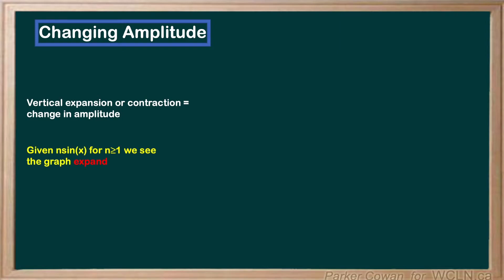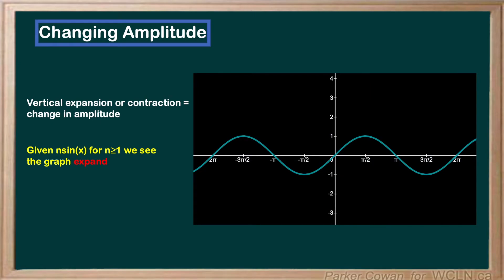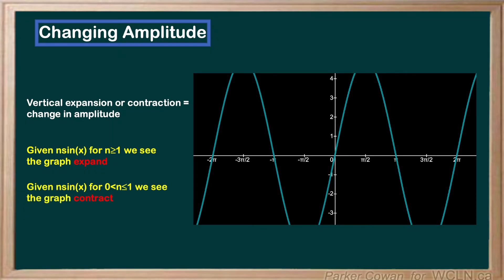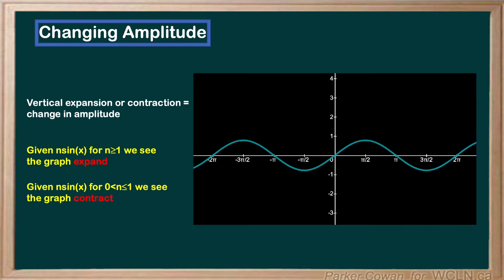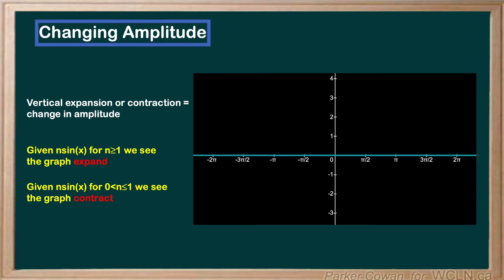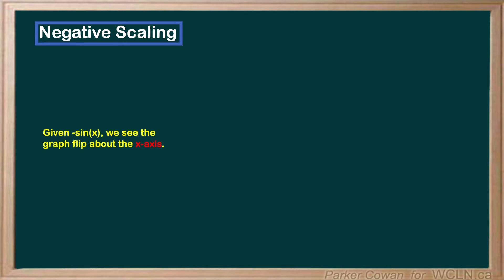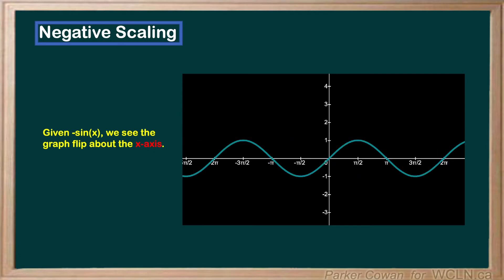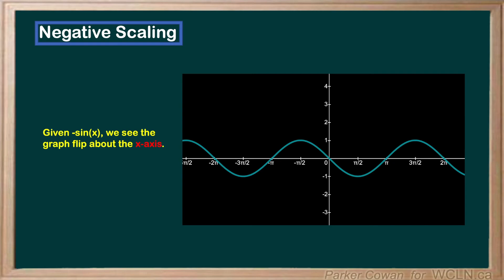WCLN - Math - Changing Amplitude in Sinusoids